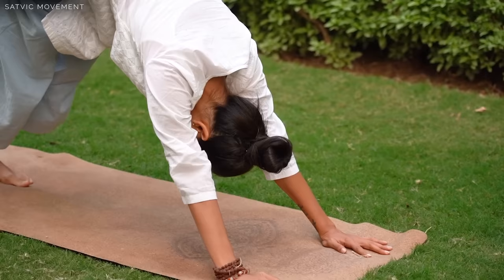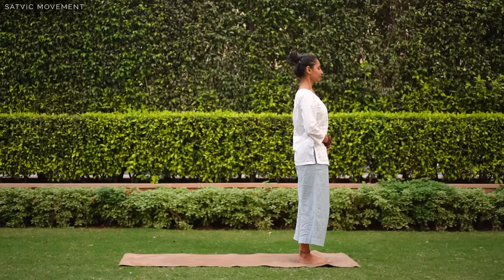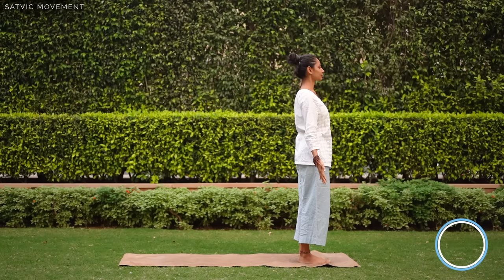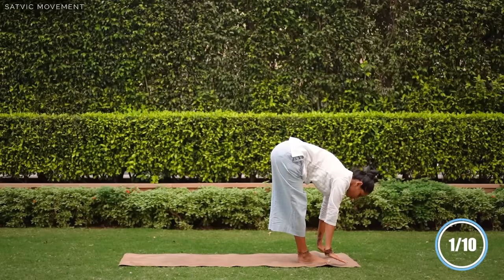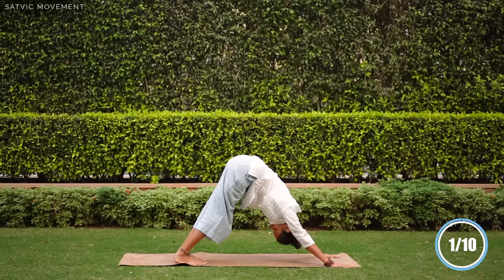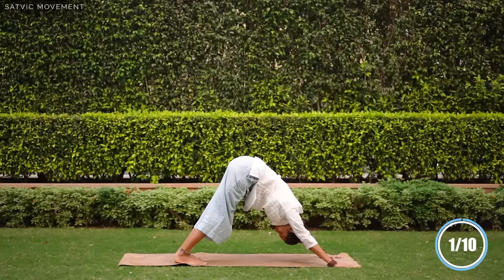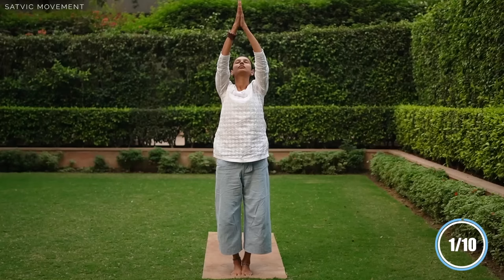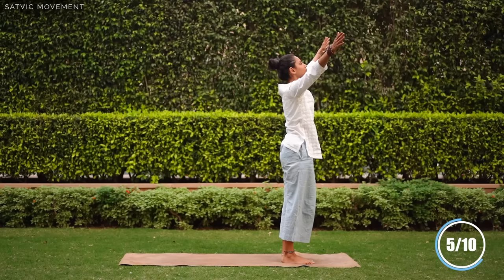Surya Namaskar for WEIGHT LOSS | वजन घटाने के लिए सूर्य नमस्कार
🙋🏻‍♀️ Take the first step towards better health.